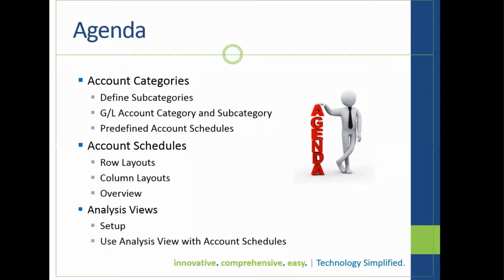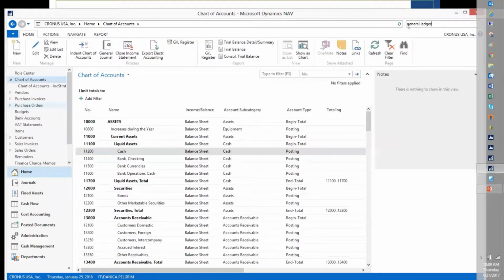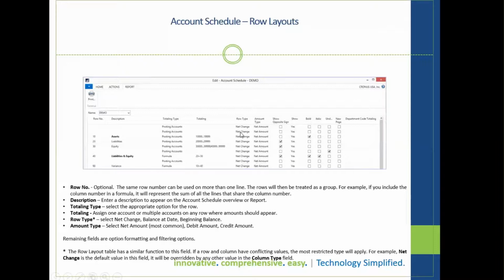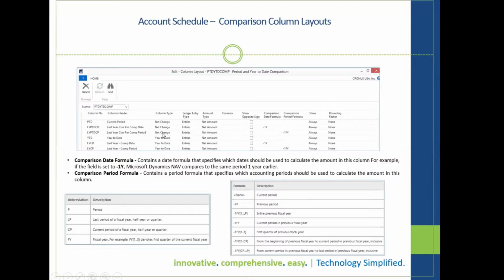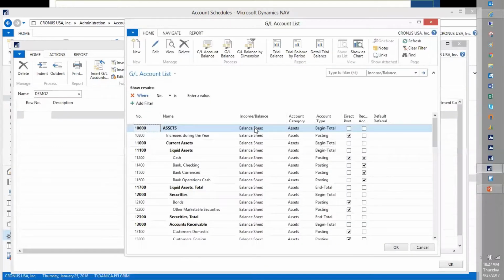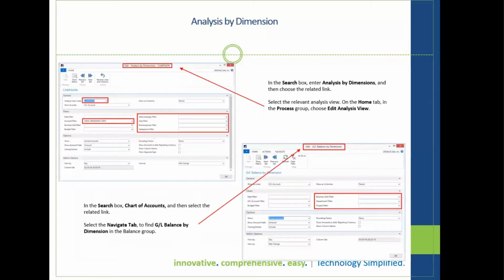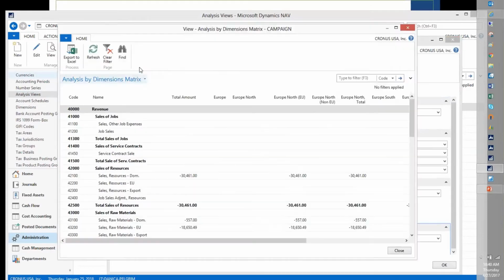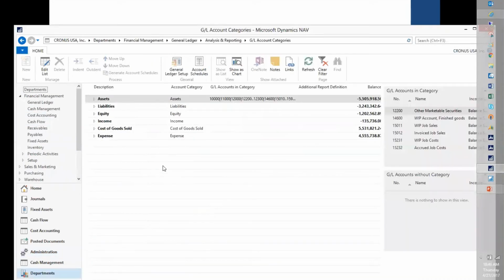Intelice Solutions | Financial reporting in NAV 2017 | Part 1 of 3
Bethesda, MD:
Intelice Solutions, LLC
6720-B Rockledge Drive
Suite 710
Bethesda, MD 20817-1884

Frederick, MD:
Intelice Solutions, LLC
50 Citizens Way
Suite 410

Herndon, VA
Intelice Solutions, LLC
13665 Dulles Technology Drive
Suite 200